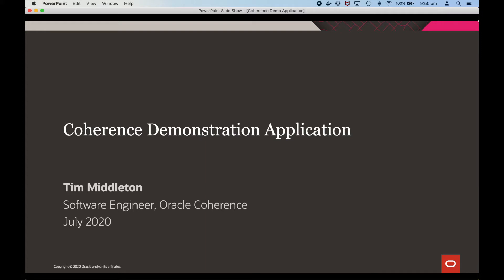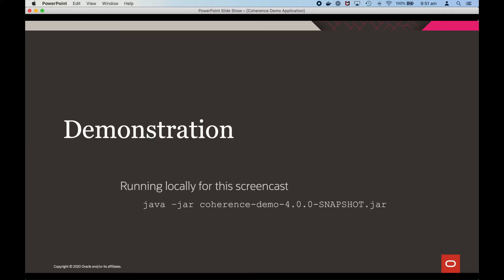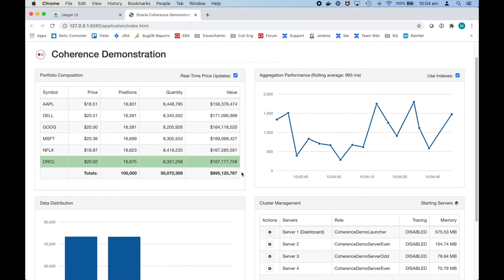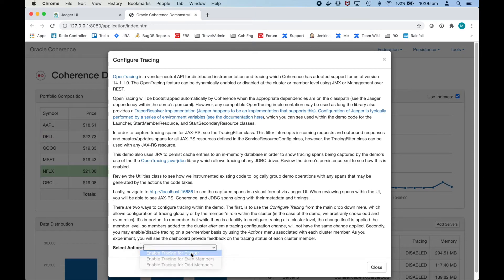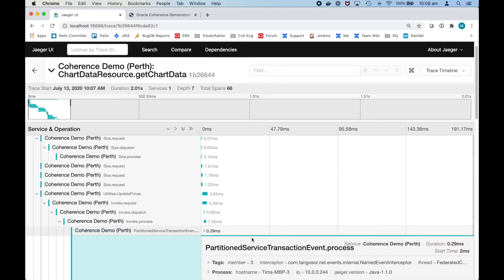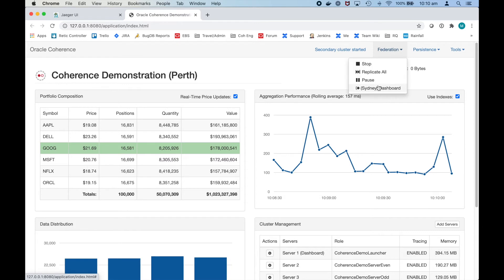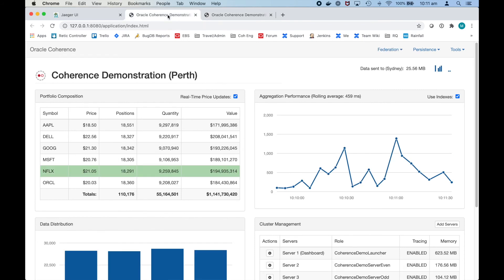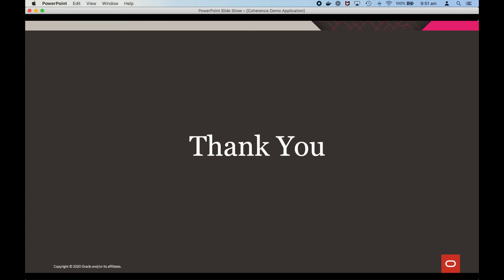Coherence Demo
This demo application uses trading portfolio aggregation example to showcase the following Coherence features:

Clustering and Data Sharding
Scalability and High Availability
Disk-Based Persistence
Parallel Queries
Efficient Aggregation
In-Place Processing
OpenTracing Support
Federation (Grid Edition feature only)